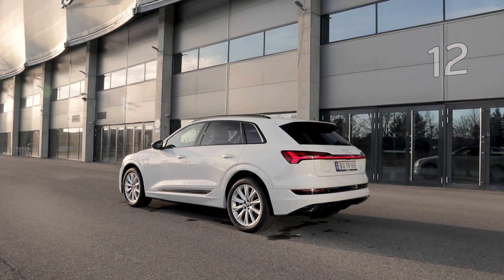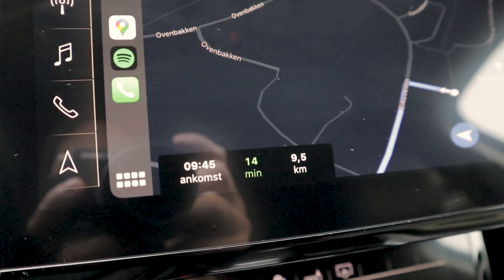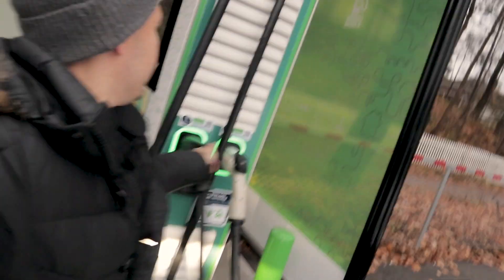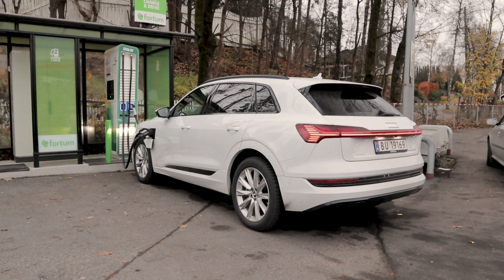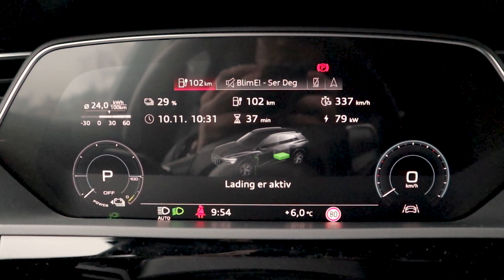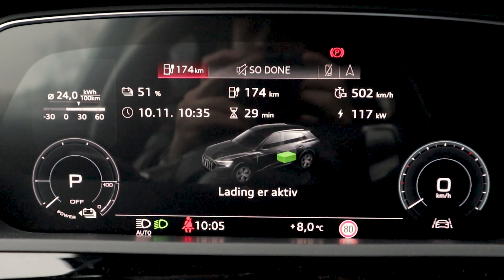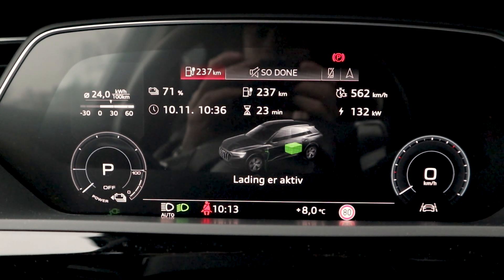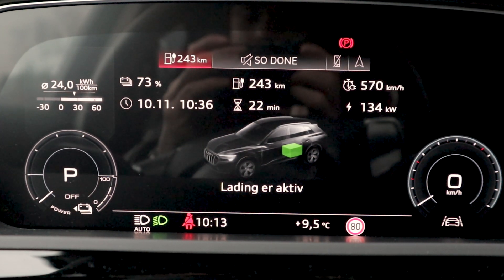Audi E-Tron 55 - Cold Charge Speed Test!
In this video we find out how fast the Audi E-Tron can charge when it is cold out and the car has been standing outside over the night.

Krisrifa @ Instagram
Riisfalch @ Snapchat

MY GEAR
Camera: Canon EOS M6 & iPhone 11 Pro
Lens: Canon EF-M 15-45mm f/3.5-6.3 IS STM & 22mm f/2 STM
Microphone: Røde Video Micro & Røde Smartlav+
Editing software: Adobe Premier Pro CC 2019
Computer: Huawei Matebook 13 i7-8565U Nvidia MX150